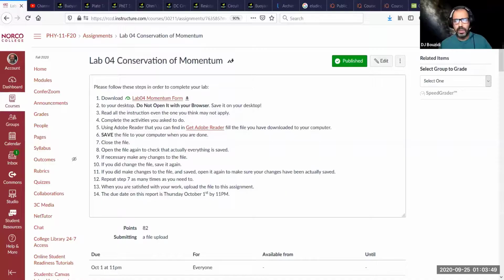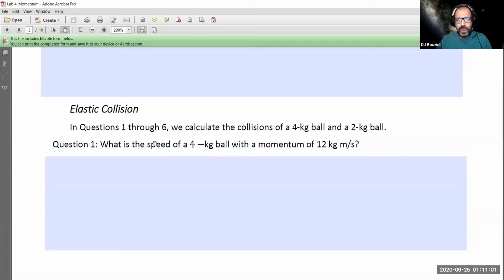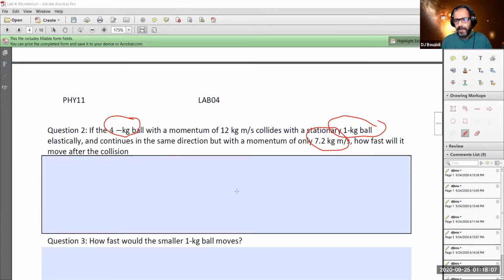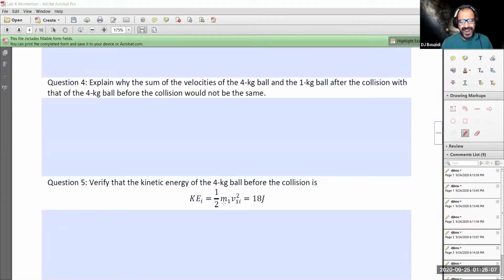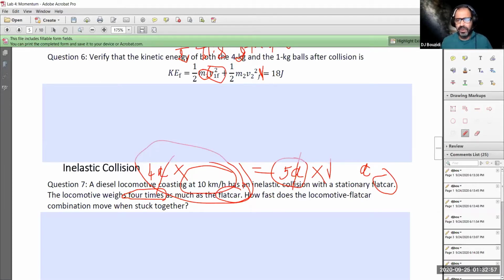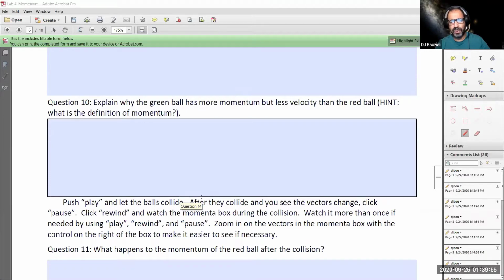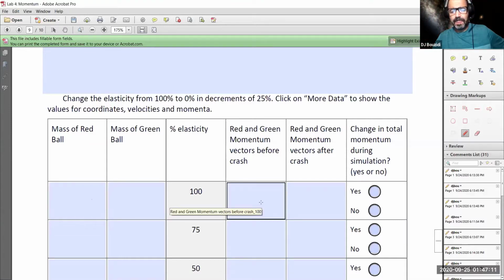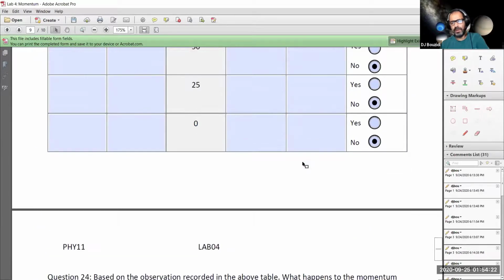PHY11 F20 Lab04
This is the recording for lab04 on collisions and momentum for physics 11 for the Fall of 2020.